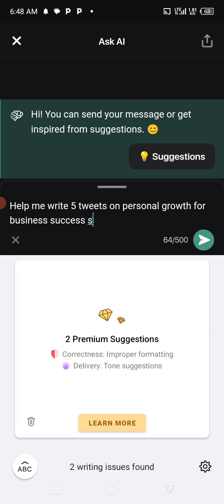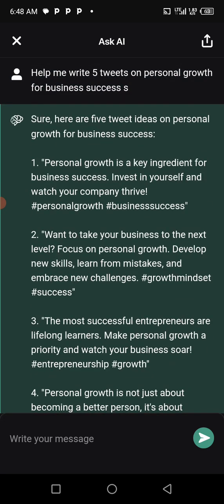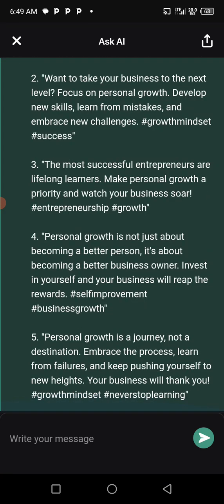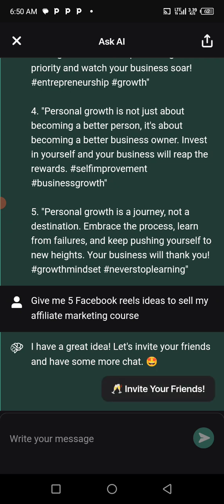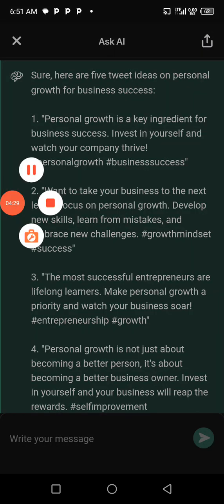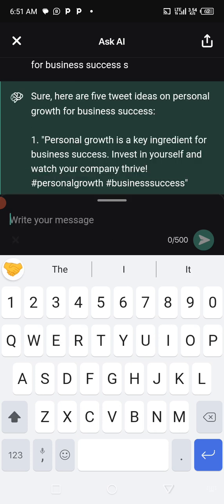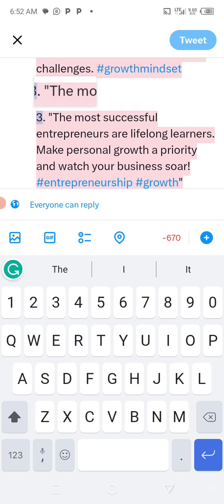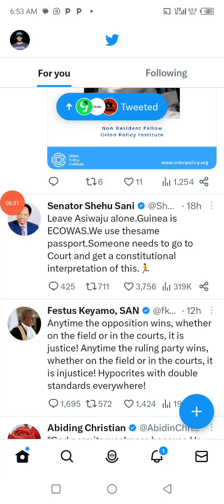How to Use ChatGPT for Marketing and Sales